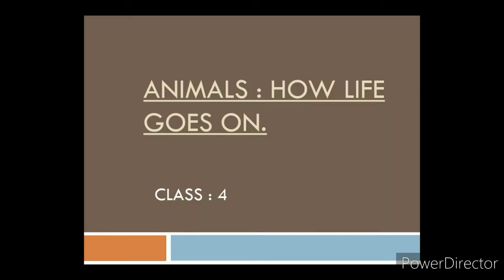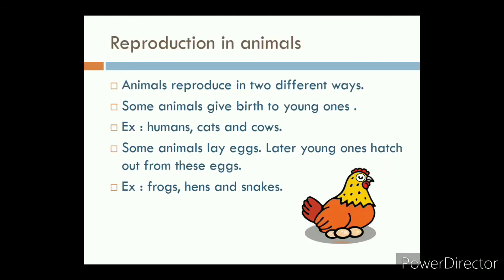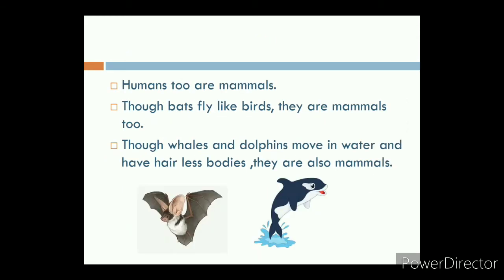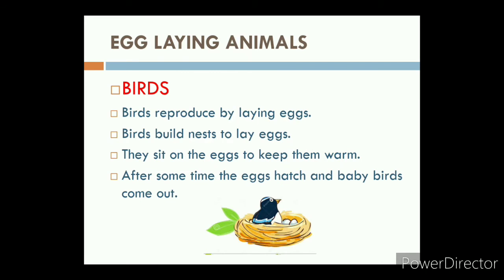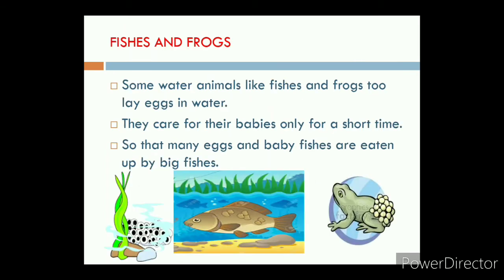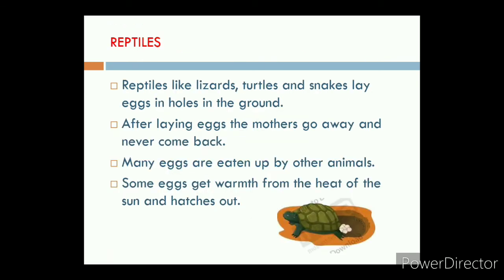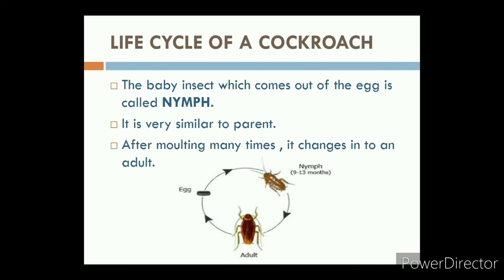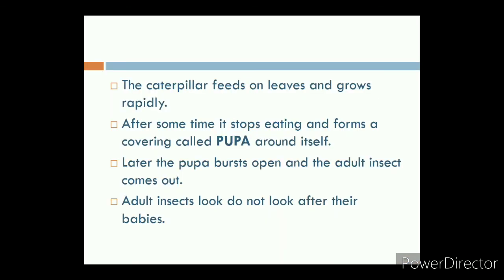Animals: How Life Goes On for class 4./ Life cycle of frog /Life cycle of butterfly.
This video contains the different types of reproduction found in different animals such as mammals, birds, fishes, frogs and some insects.

Life cycle of a cockroach.